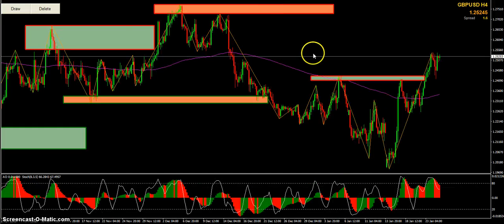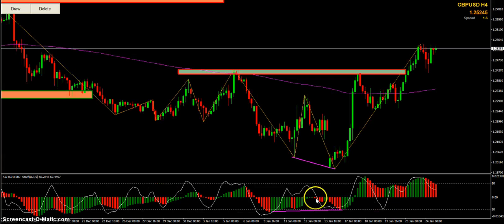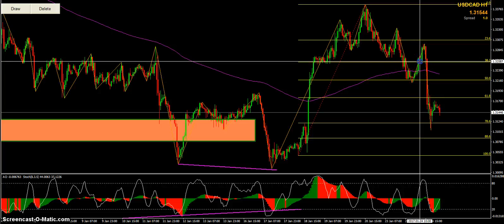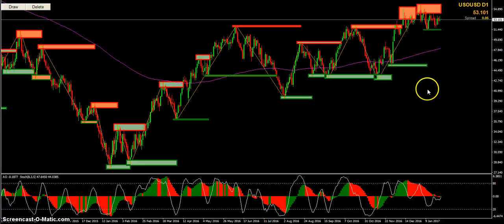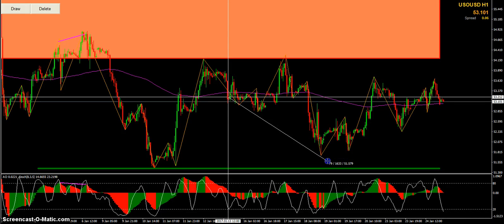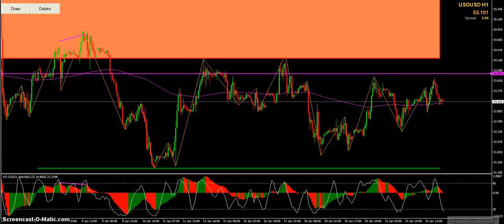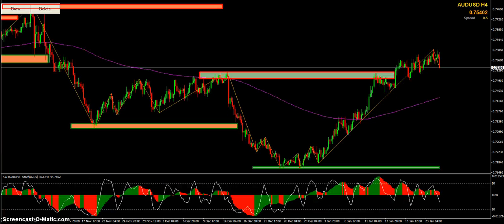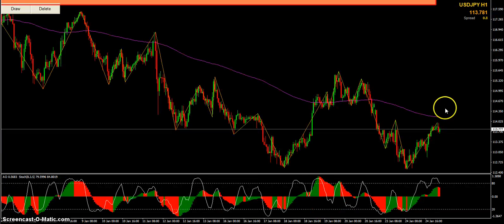Week 4 (2017) - Forex Market Review